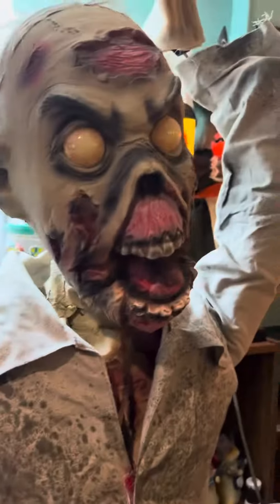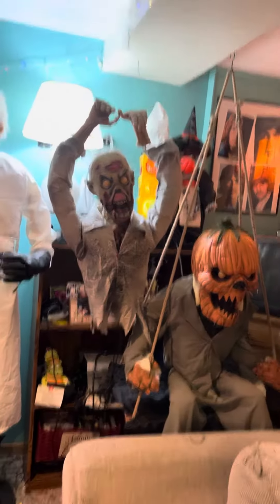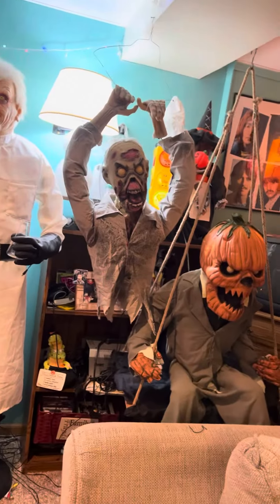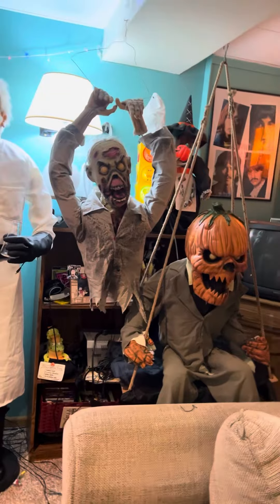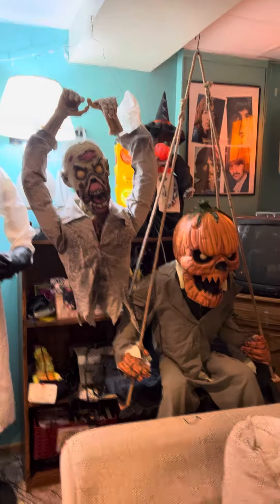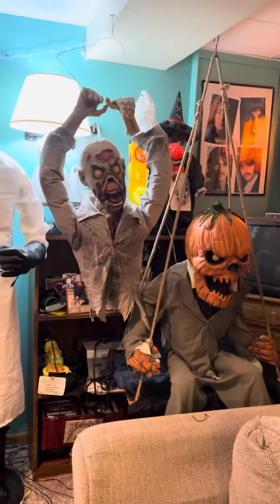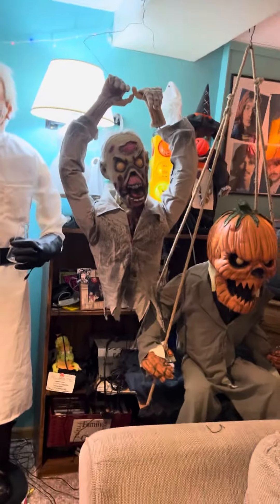ugh Head Banger Zombie Once Again Fixed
finally done with the group of repairs i had on my plate